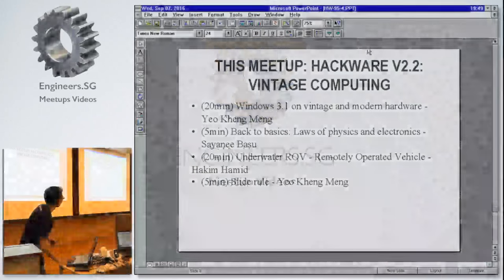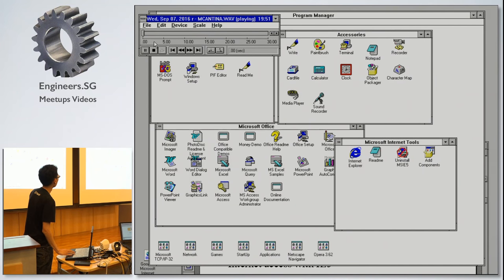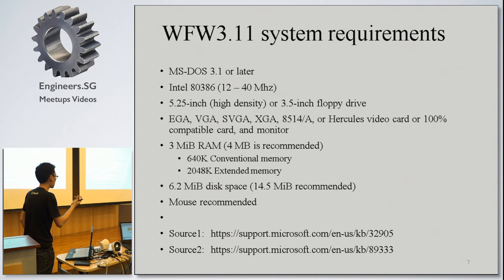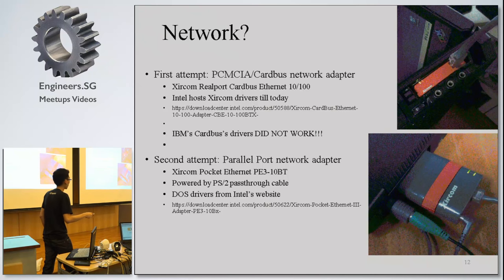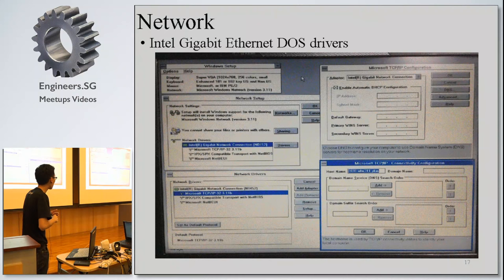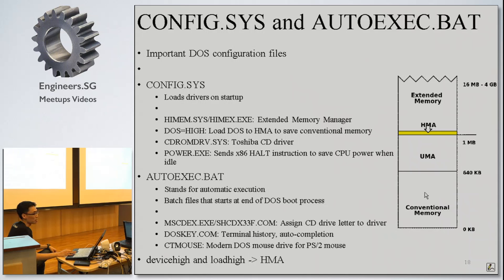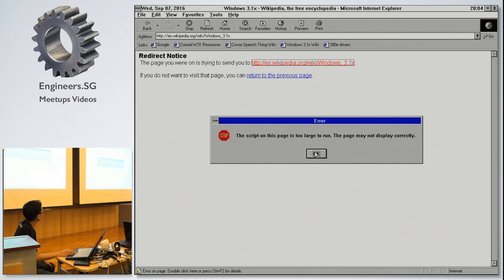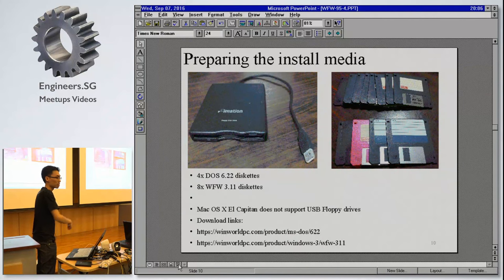Windows 3.1 on vintage and modern hardware - Hackware